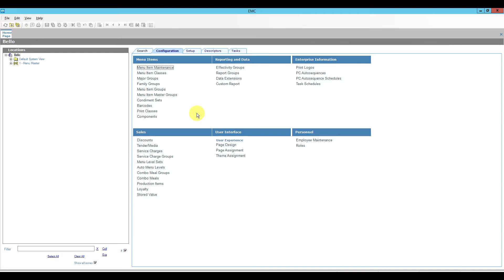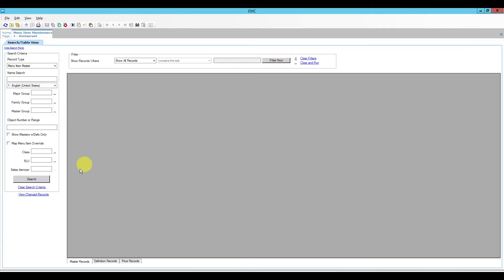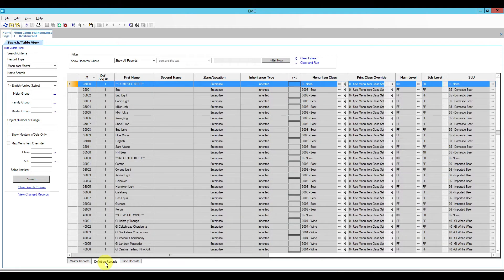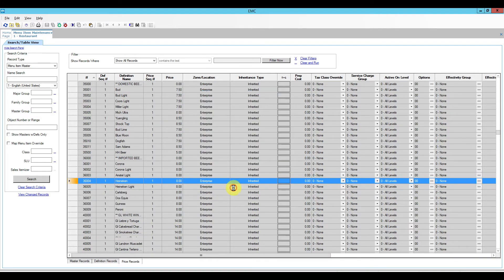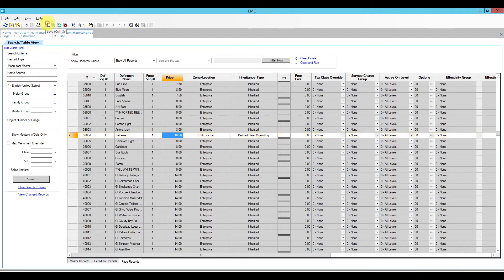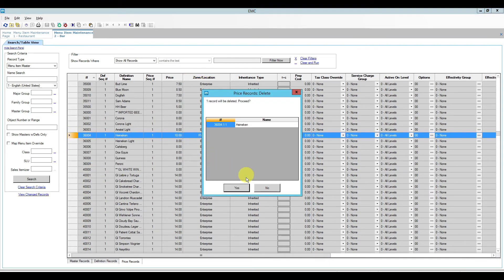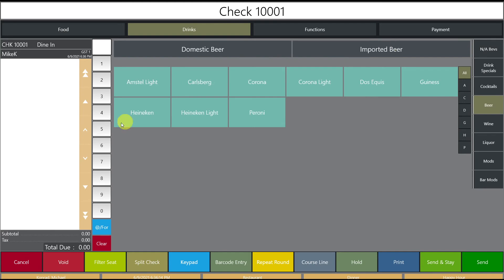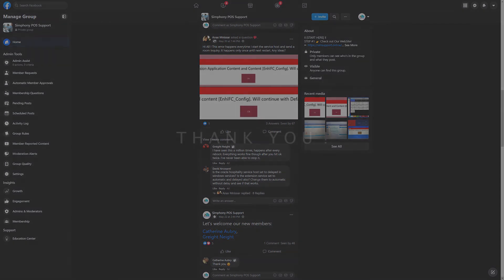Programming Different Prices for the same Menu Item in Oracle Hospitality Simphony